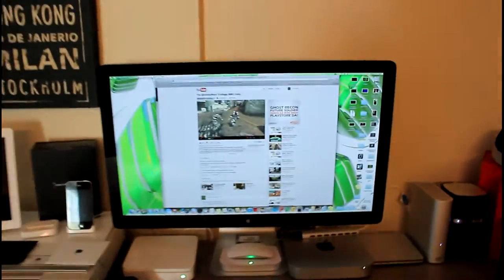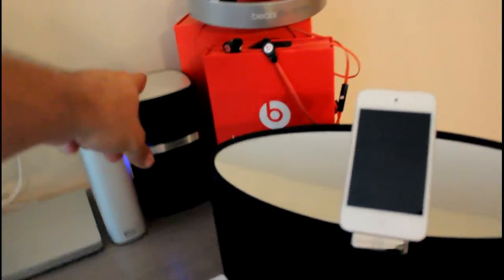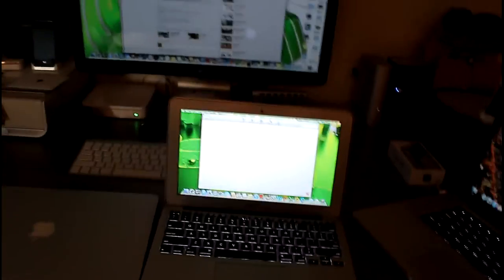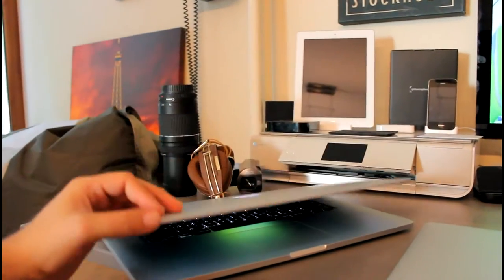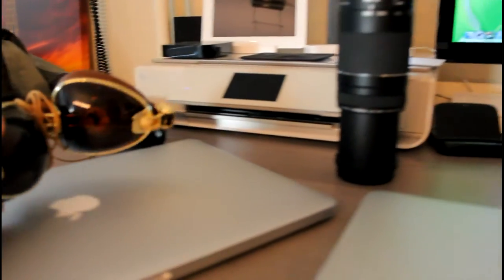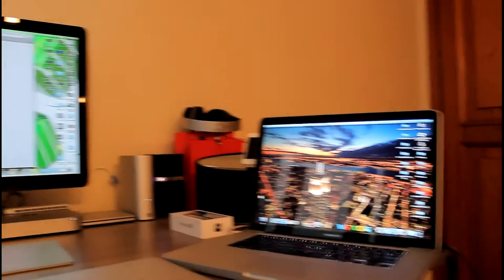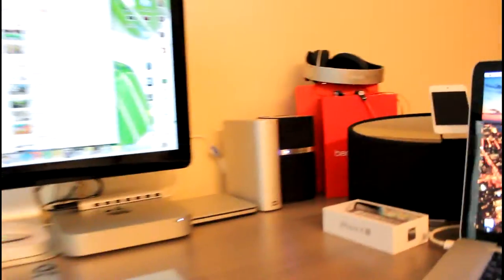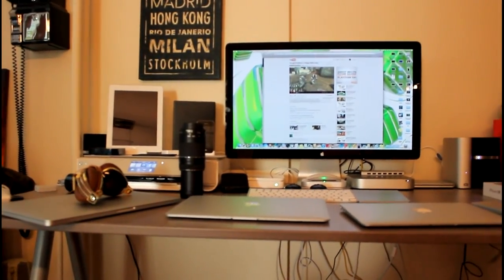Ultimate apple desk tour + Macbook air giveaway PLEASE WATCH IN HD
Once we reach 10000 subscribers i will do a macbook air giveaway. in the video i said that i will give away my own brand new macbook air 13 inch but i have decided to give away an unboxed one that is brand new instead.
Once the 10000 subscribers reached there will be a video with the give away instructions.